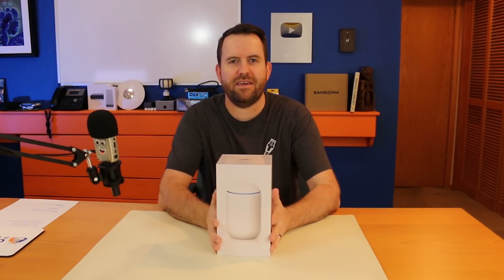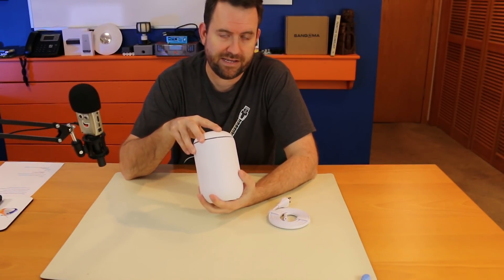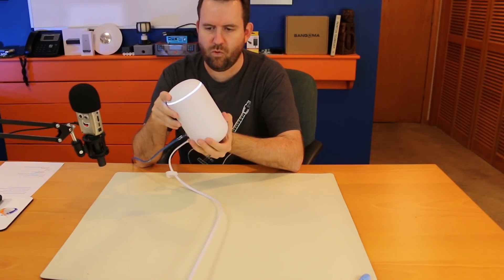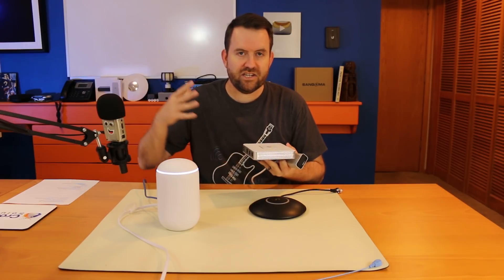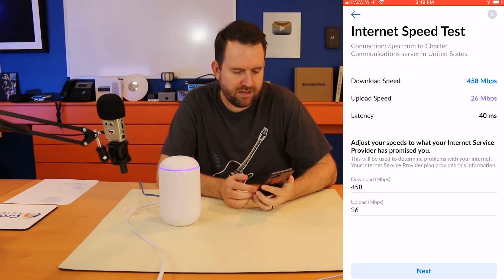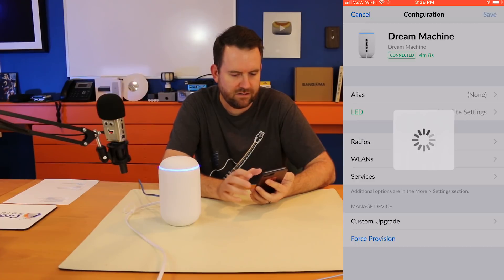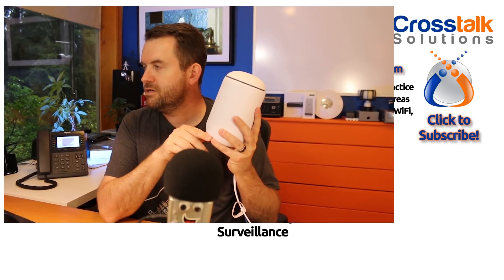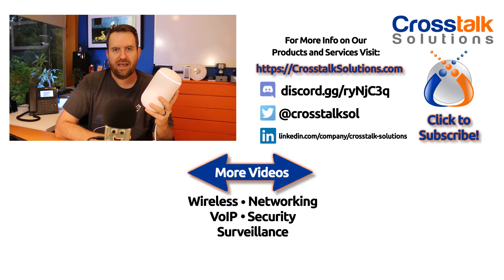UniFi Dream Machine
A look at the UDM-US UniFi Dream Machine from Ubiquiti Networks.  ***(Re-upload to fix an exposed WAN IP).

*** SPONSORED VIDEO *** Ubiquiti sent me this device free of charge, but my opinions are my own.